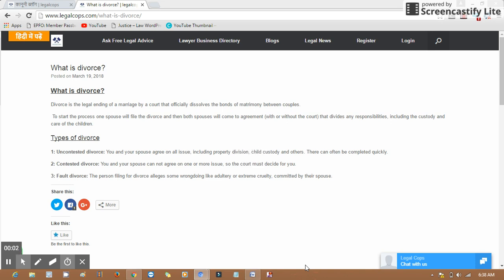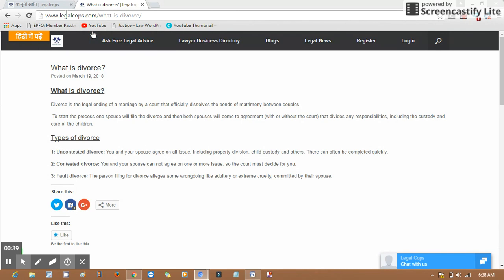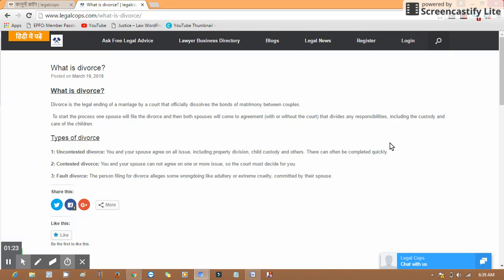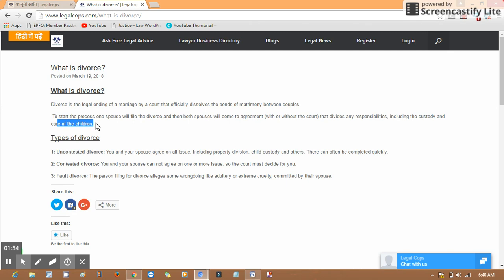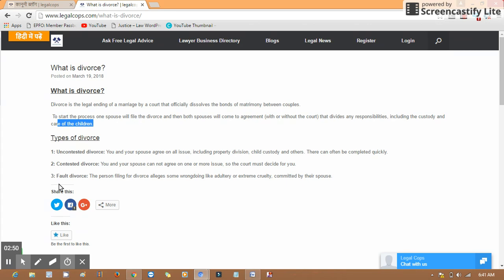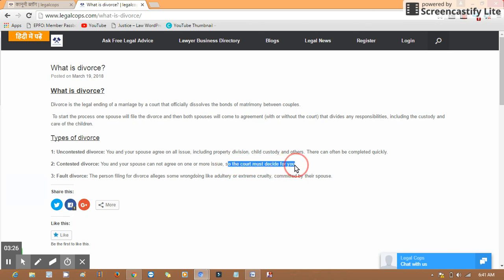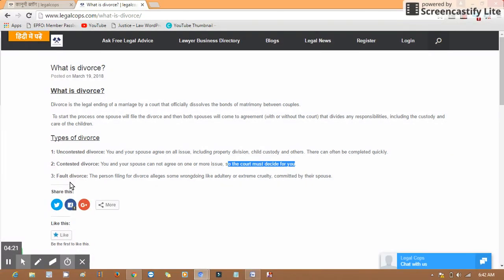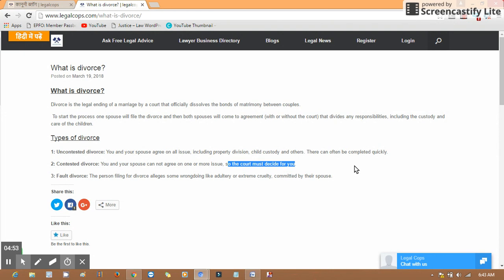What is divorce - legalcops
What is divorce?
Divorce is the legal ending of a marriage by a court that officially dissolves the bonds of matrimony between couples.

 To start the process one spouse will file the divorce and then both spouses will come to an agreement (with or without the court) that divides any responsibilities, including the custody and care of the children.

This video is an intellectual property belonging to legalcops. Any unauthorized usage of this video/script in any format is prohibited and will be subject to prosecution.
legalcops app is coming soon
Guaranteed Satisfaction: We work closely with clients to unlock new opportunities and then support them through execution. We ensure that you stay 100% satisfied with our offered services
Expert Assistance: We have a strong track record of rapidly creating value and bringing unique methodology and experience to unlock new opportunities. Prompt support from our in-house expert professionals
Integrity & Trust: Business with integrity and take Customer’s interests. We pay due regard to the information needs of our clients and communicate information to them in a way that is clear, fair, and not misleading.
Confidential & Secure: Our top priority is to keep your data safe and secure with us. We never sell or share your data outside legal cops and work religiously towards providing the best services in a short span of time.
legal cops advice: Connect with Professional Online. Guaranteed Satisfaction
We believe that access to critical services like legal should be just a click away. Our team is working to bring legal online, making it cost-effective, high quality, and accessible for all. Connect with Professional